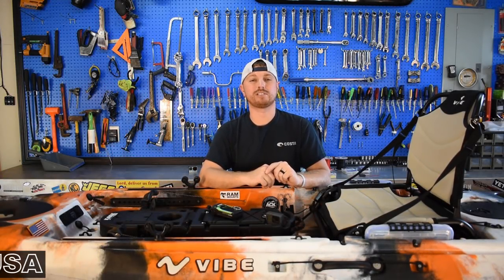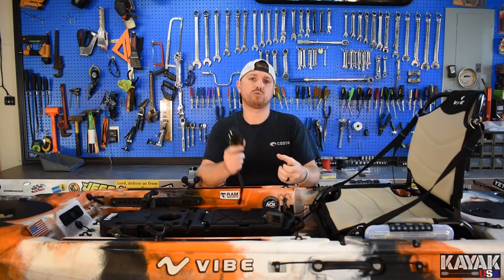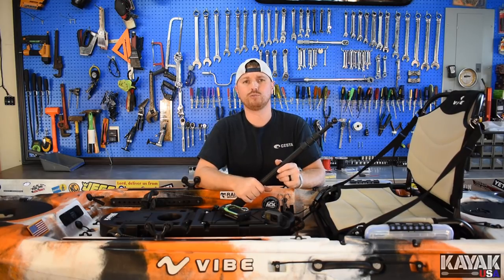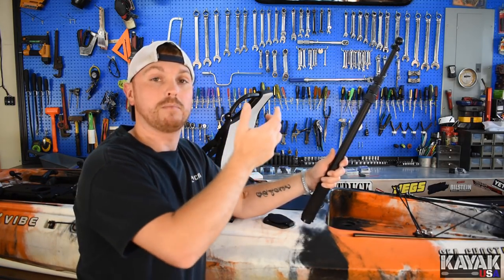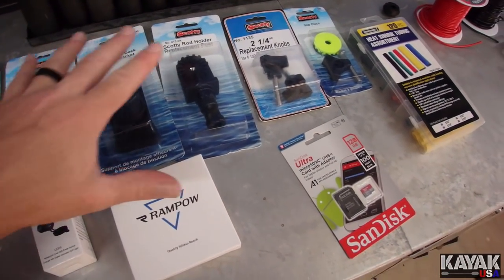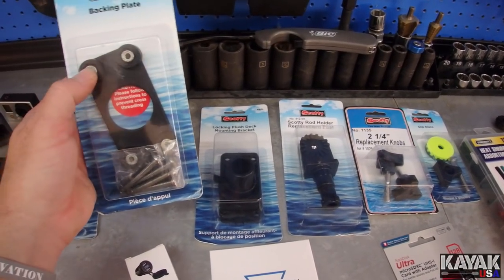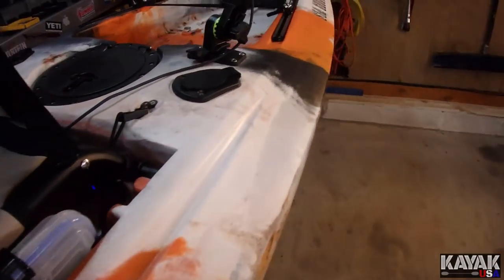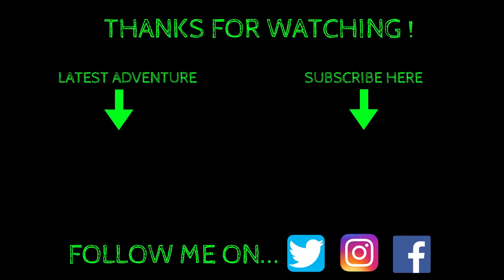Kayak Telescopic GoPro Pole w/ ALL DAY POWER | DIY | How To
In this video I will teach you step by step how to make the best kayak camera with all day power setup for your kayak. I install a waterproof USB port at the rear of my kayak specifically for running my action camera for all day use.
  I also show you how to build your own telescopic camera pole and mount it to you kayak for professional filming.

Here are the links to everything used in this video!

Two pole flat extension:

128 GB Micro SD card:

USB Type C cable:

Dual USB outlet:

Scotty deck mount:

Scotty backing plate:

Scotty rod holder post:

Scotty knobs:

Scotty slip discs:

GoPro Hero 5:

5 way splitter:

Vibe Sea Ghost 130 :

Here's links to the gear I use.
          Filming:                                          Kayaking:

Home studio camera:                            My kayak:

Olympus TG870 action camera:         Yakattack BlackPak:

GoPro Hero 5:                                         Paddle leashes:

GoPro Hero 4:                                         Fish Finder:

GoPro remote:                                        Anchor system:

Battery bank:                                          Camera monopod:

Rode Go Mic:                                         Country Bound towels:

Rode Dead Cat mic cover:                   Mystery Tackle Box:

125GB Micro SD card: